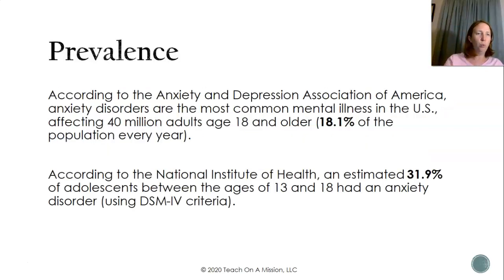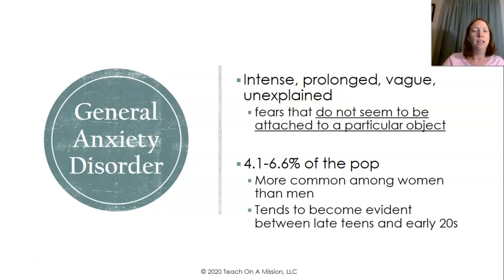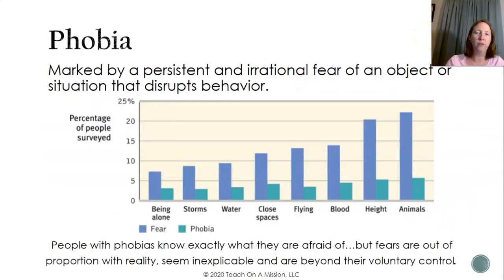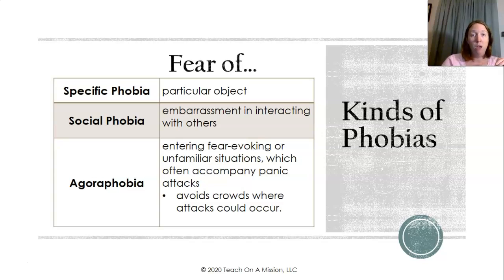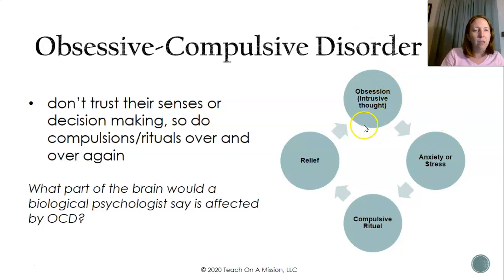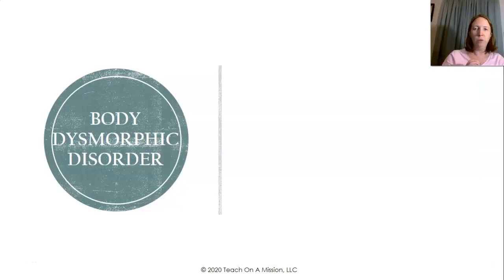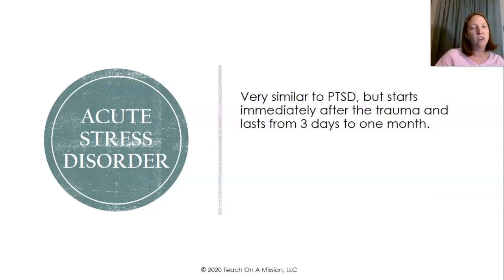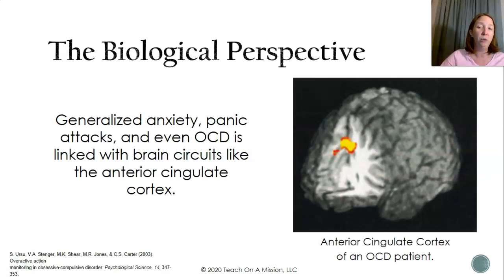U5L2 - Anxiety Disorders and Others Related